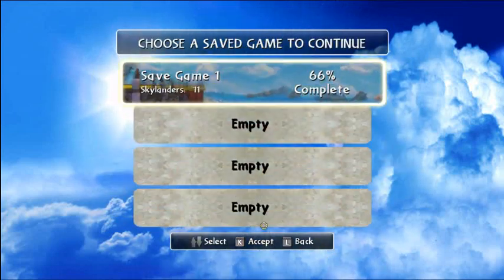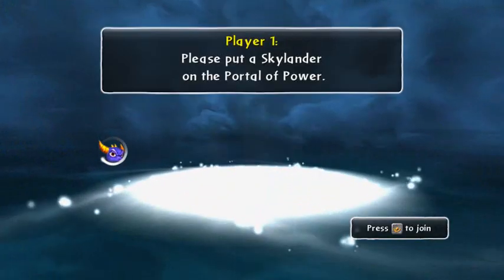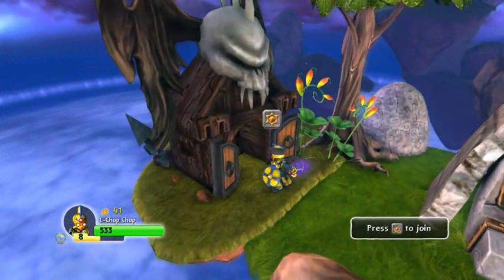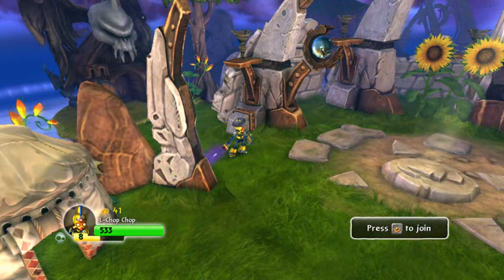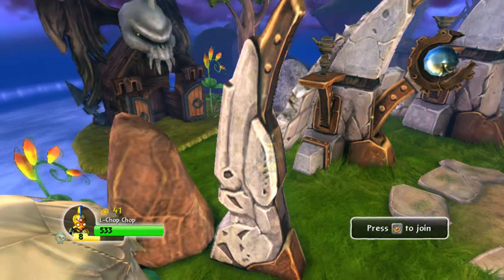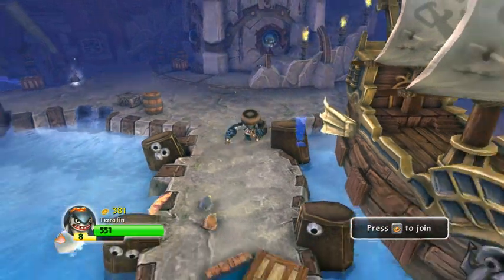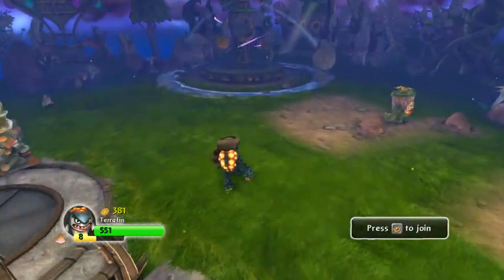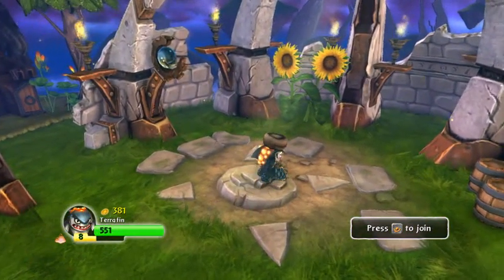Skylanders Darklight Crypt/Pirate Ship Location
just a short video showing the Darklight Crypt/Pirate Ship Location